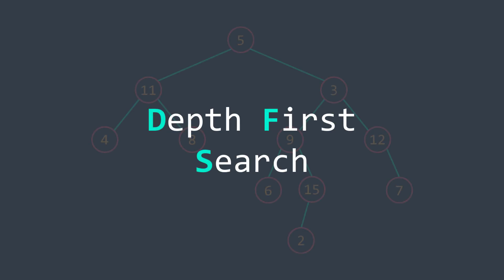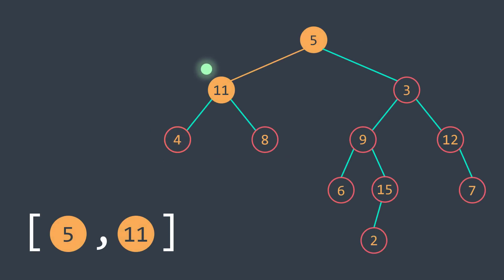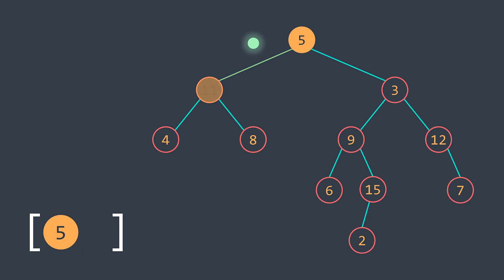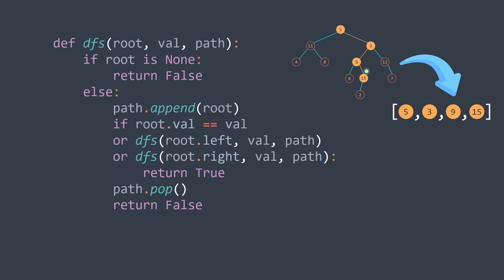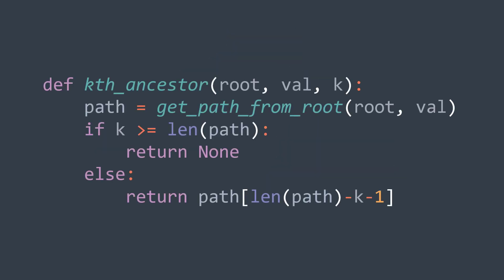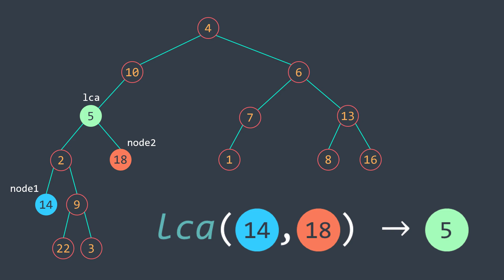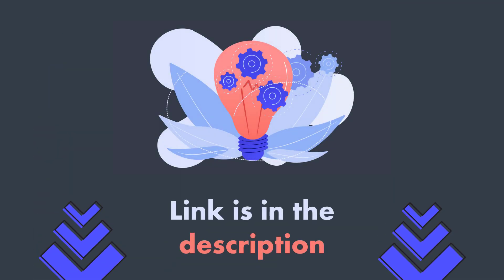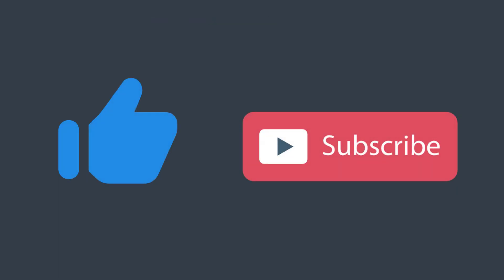How to solve binary tree path-related problems - Inside code